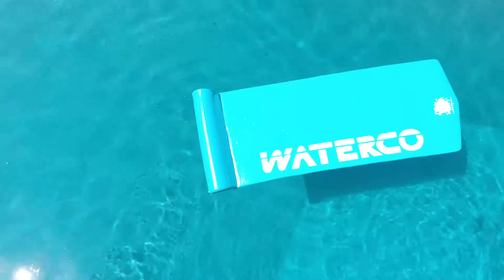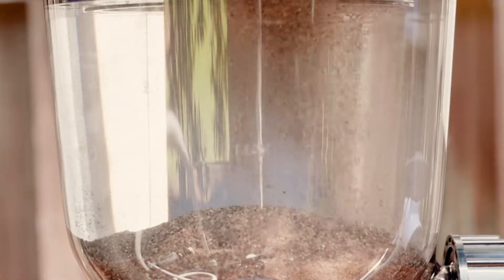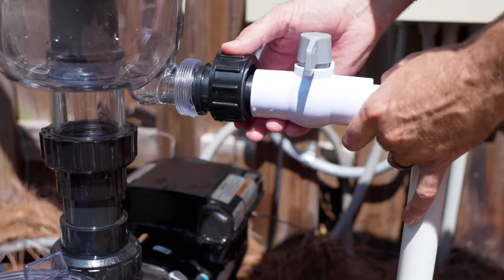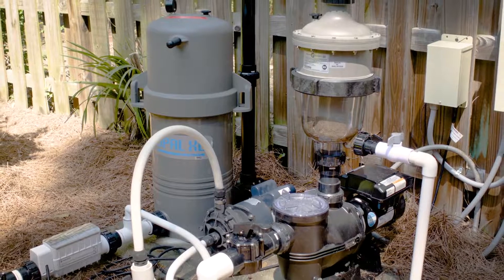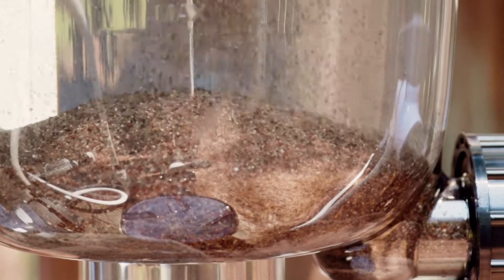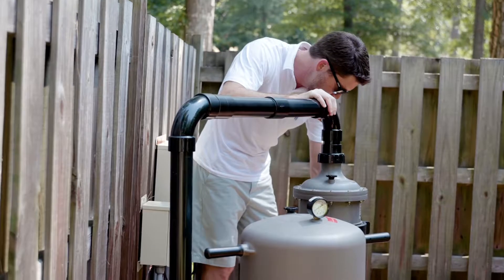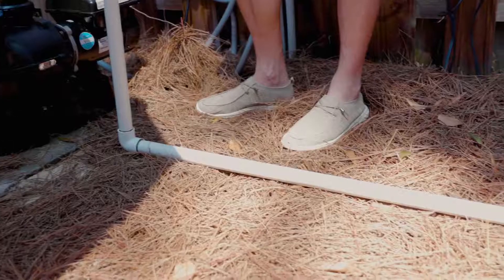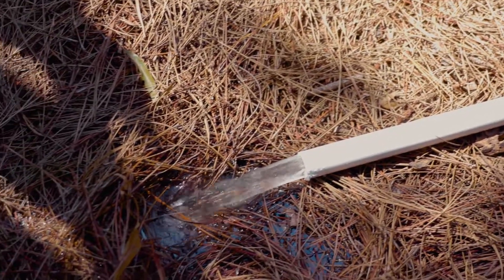Waterco MultiCyclone 1st Stage Centrifugal Water Filtration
Waterco's award winning MultiCyclone is a brilliant pre-filtration device that works on the basis of centrifugal water filtration and is designed with no moving parts and no filter media to clean or replace.